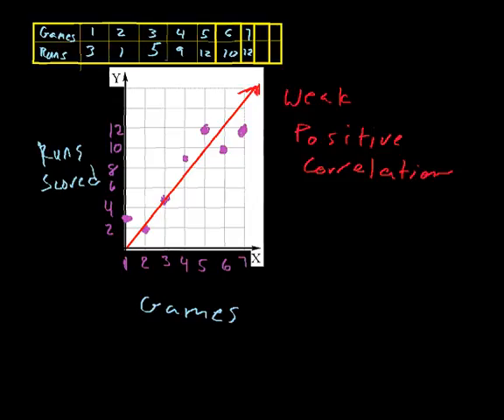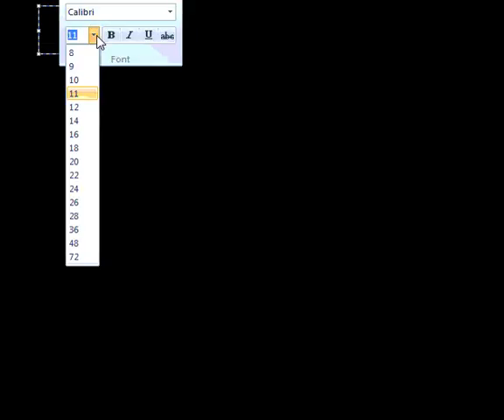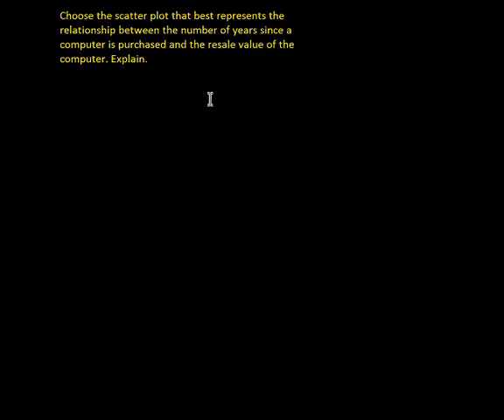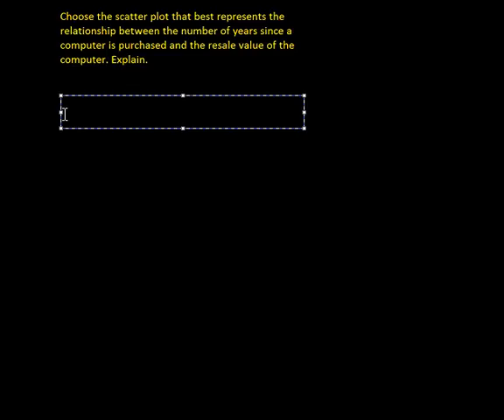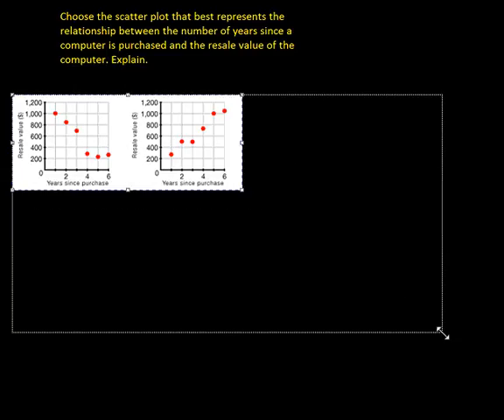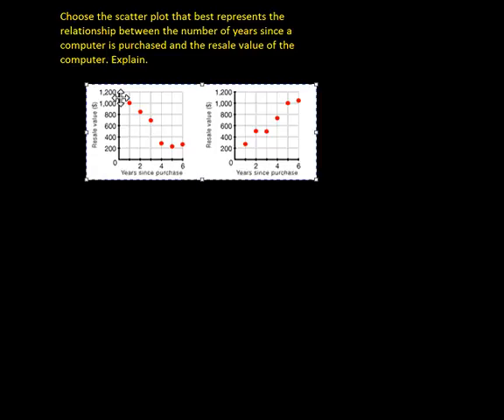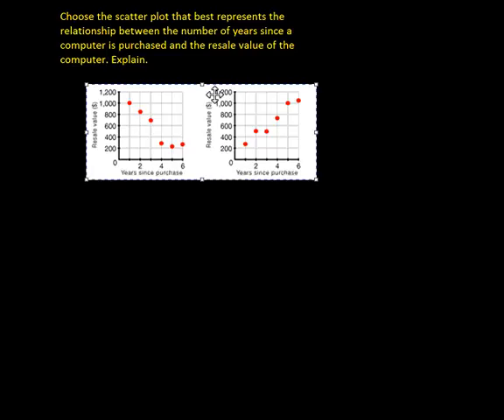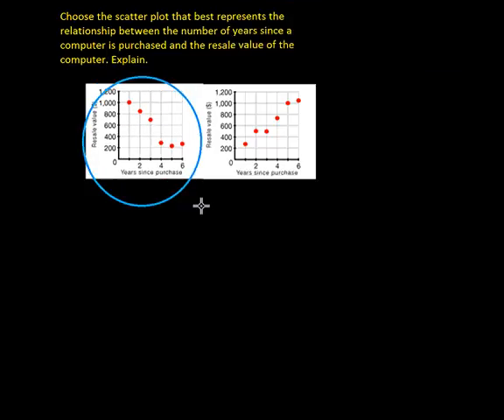137 4 5 scatter plots ex4 October21 0530